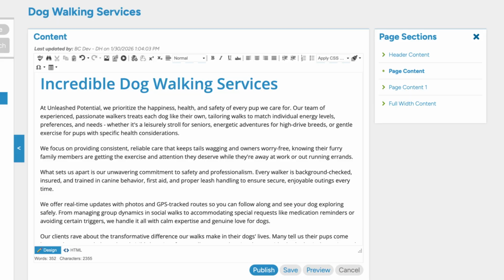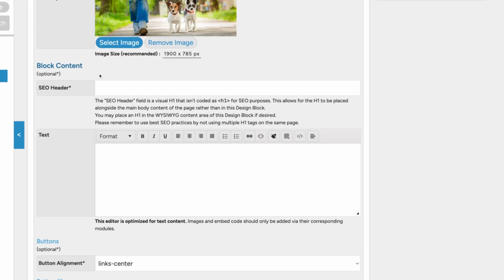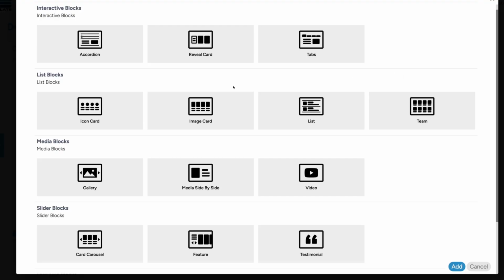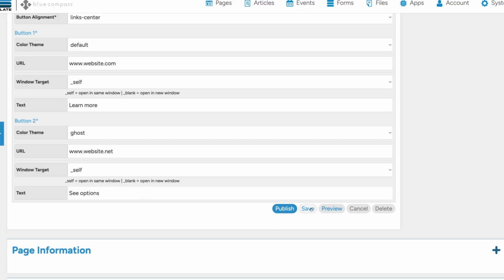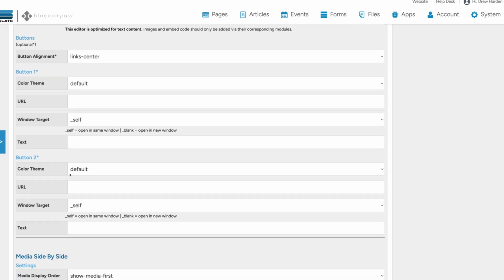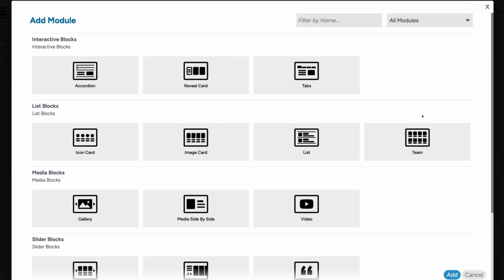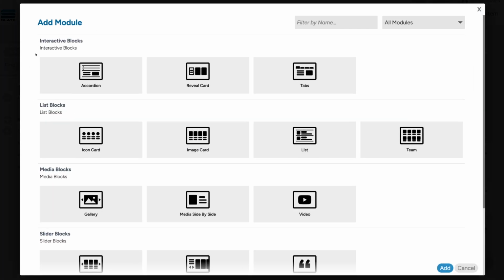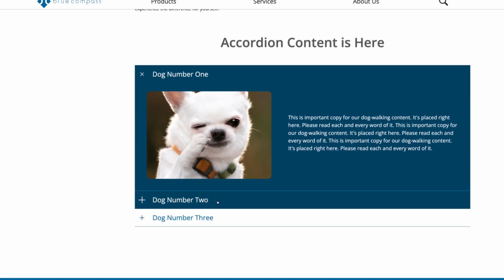StaX Tutorial for the Slate Content Management System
A brief StaX tutorial, featuring four StaX Blocks, for the Slate Content Management System. StaX is a building-block system that allows users to build more visual and dynamic web pages.